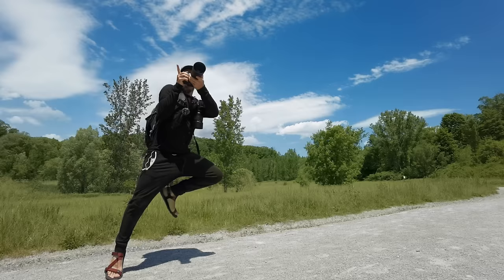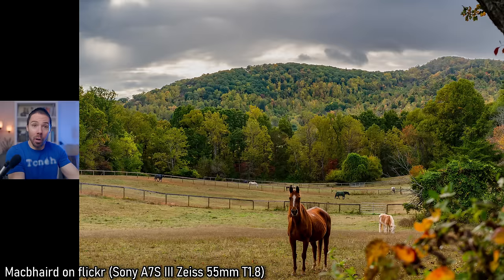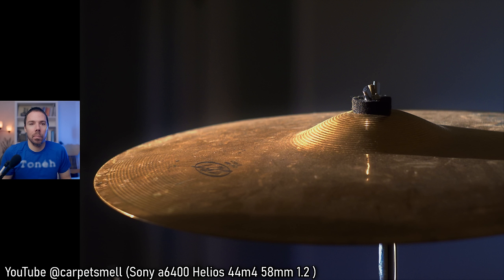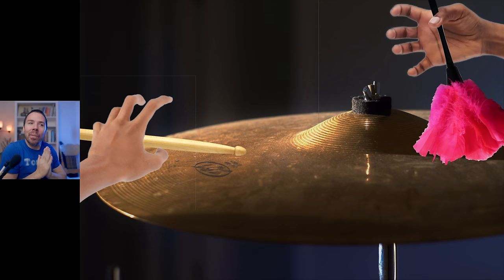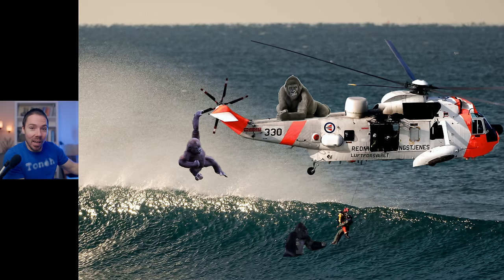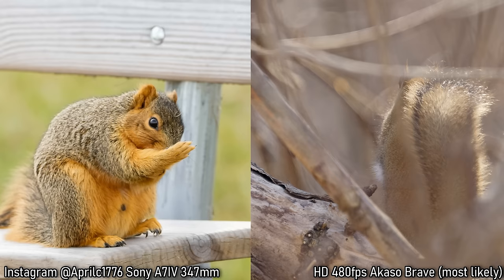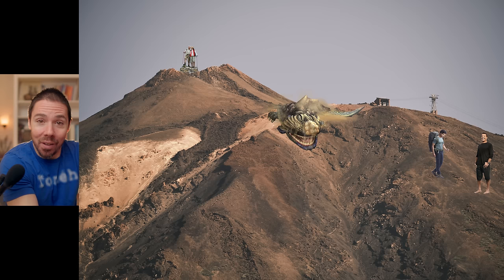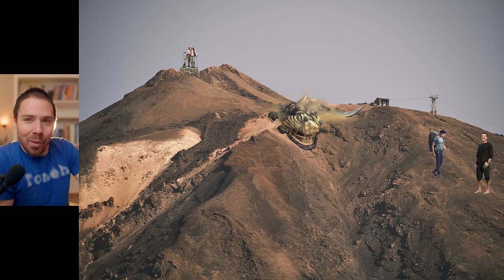How To Tell When a Photo is Shot on Full Frame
You can't take nice photos with crop sensors.  Full frame is always noticeably better.

Smallrig 450D
Zhiyun Softbox 90D
Zhiyun 26 inch Lantern
Zhiyun 33.5 inch Lantern
Smallrig 26 inch Lantern

Canon R8
Canon 24mm f1.4

Photo #1 Flickr.com/macbhaird Sony A7R III, 90mm 55 zeiss, zeiss 25mm